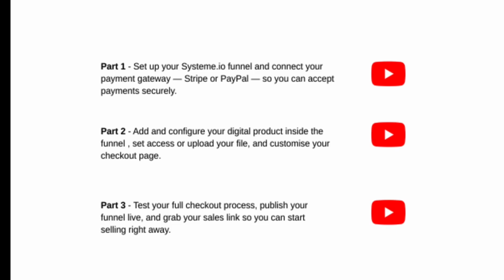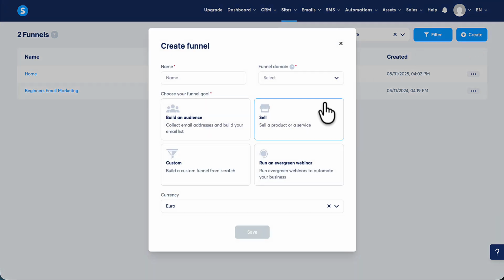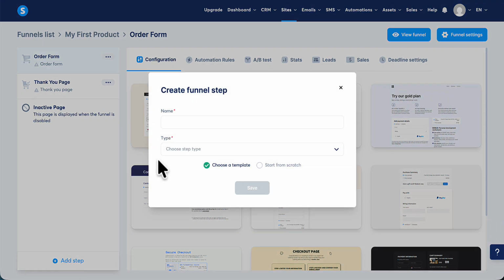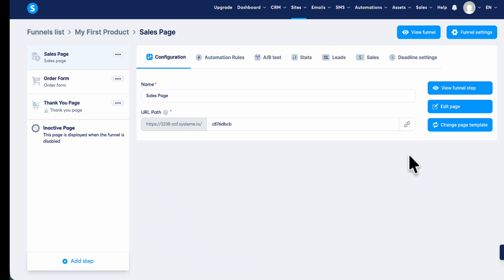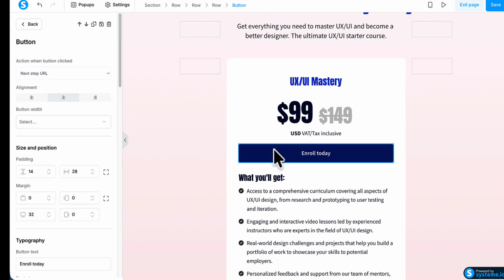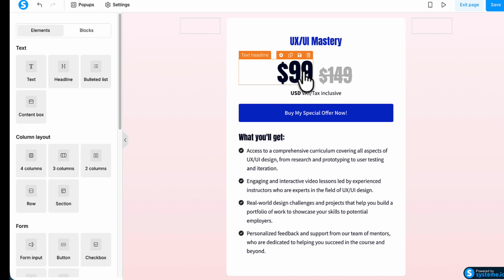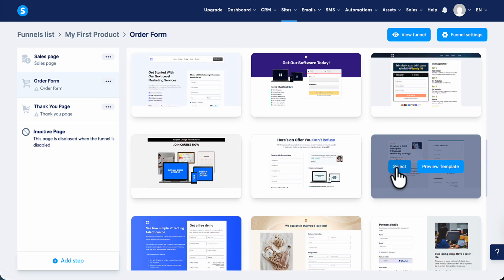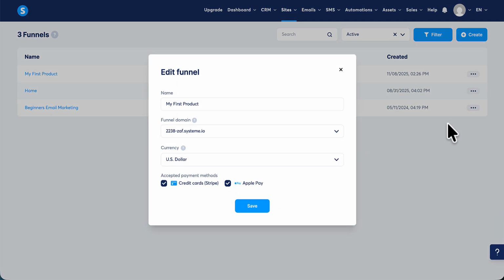Set Up Your Funnel and Payment Gateway in Systeme.io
Want to start selling your digital product inside Systeme.io?

In this beginner-friendly video, I’ll show you how to quickly set up your sales funnel and connect your payment gateway (Stripe or PayPal) so you can start accepting payments the right way.

Inside this tutorial, you’ll learn:
✅ How to create a new sales funnel in Systeme.io
✅ The correct funnel type to choose for selling digital products
✅ Why currency settings matter (and how to get them right)
✅ The essential setup you must complete before adding your product

By the end, you’ll have a working funnel and activated payments — the foundation you need to start making sales in the next video of the series.

👉 Checklists, product setup templates, launch scripts, and more

Timestamps:
0:00 - Intro
0:50 - Navigating to Sales Funnels
1:08 - Creating your funnel
2:19 - Creating a funnel step
3:14 - Adding the page
4:40 - Editing the page
7:23 - Selecting the order page template
7:48 - Adding payment gateway
8:44 - Checking the payment gateway is connected
9:00 - Outro What's covered in video 2

These are my opinions and do not represent the views of the companies that create these products.

My opinions are based on my personal experience and research. I never recommend poor-quality products or create false reviews to generate sales.